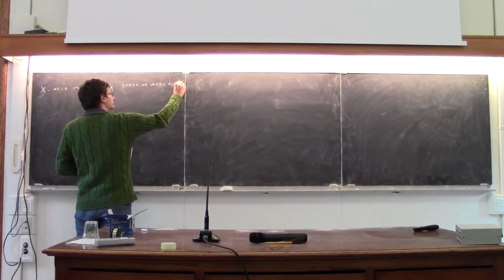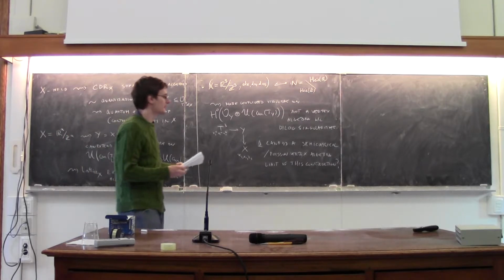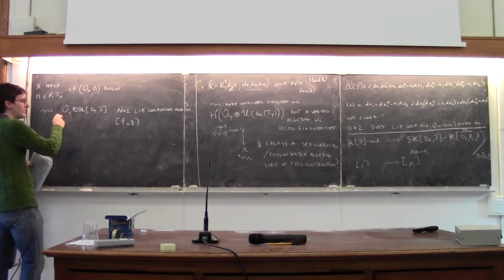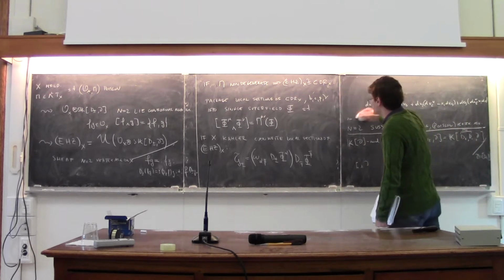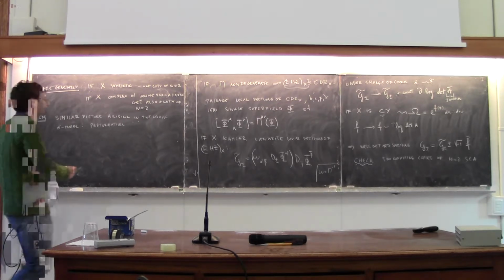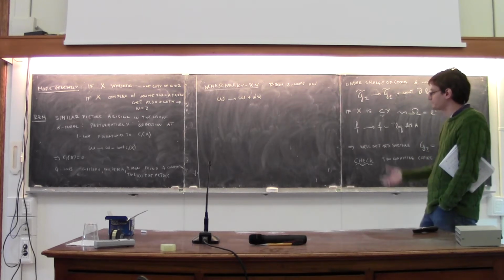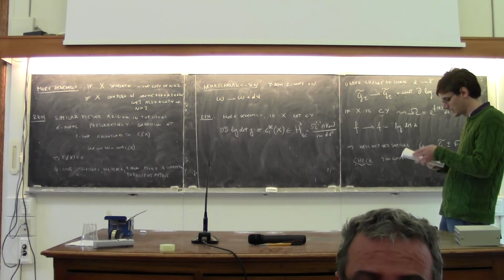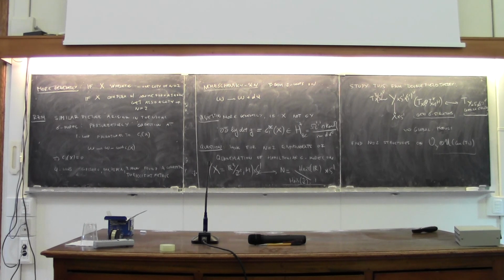Marco Aldi, Lecture 3